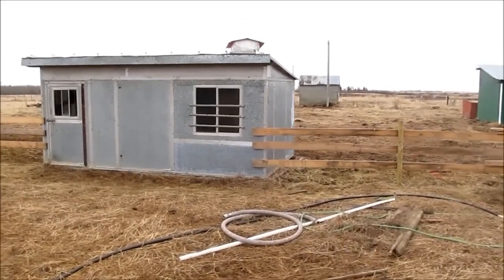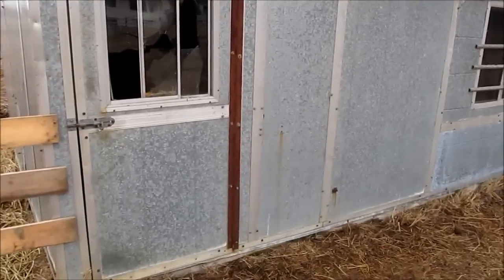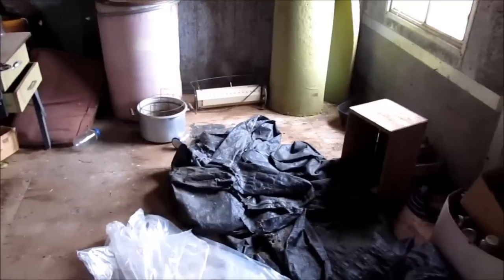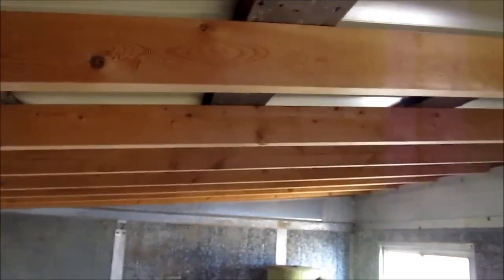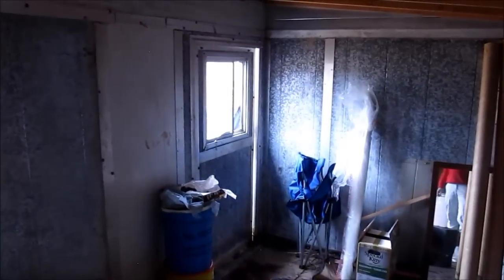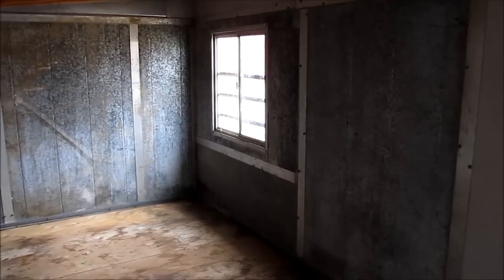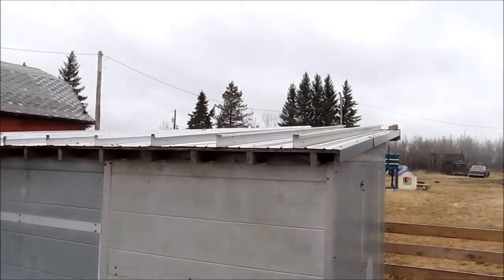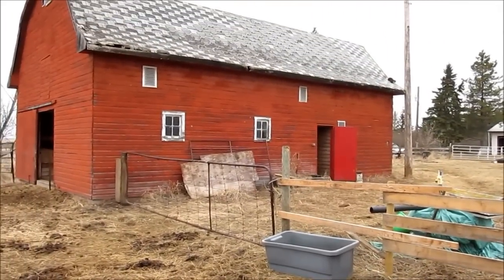Outbuilding #1 - Future Chicken Coop "The Beginning"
Here is a tour of outbuilding #1, the chicken coop.  Originally designed for grain storage, it's being converted to a chicken coop.  Chicks arrive May 5th, so watch the conversion from boring to awesome!

This is my version of the video, I'm also uploading my wife's version, would love a comment on which you like more.